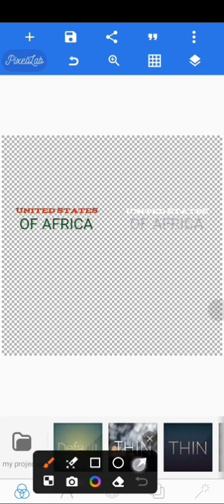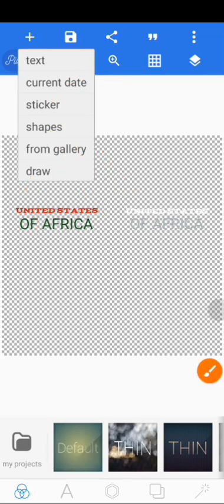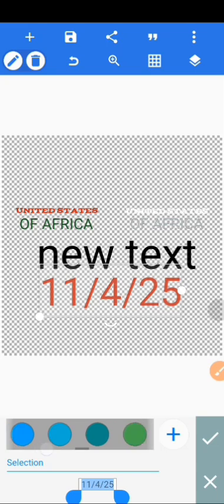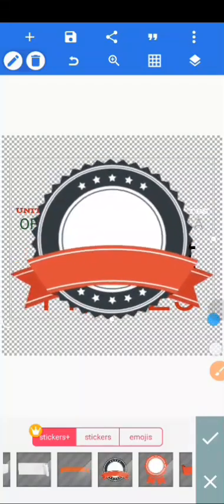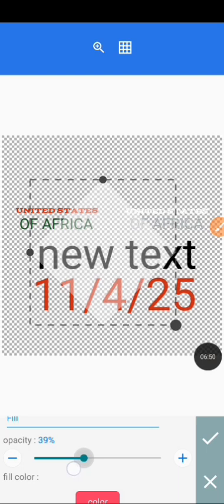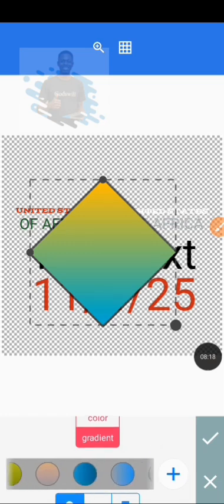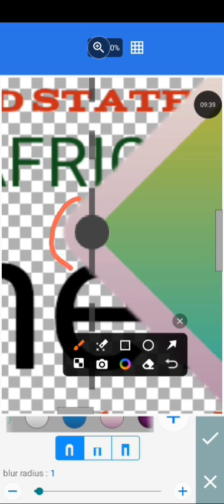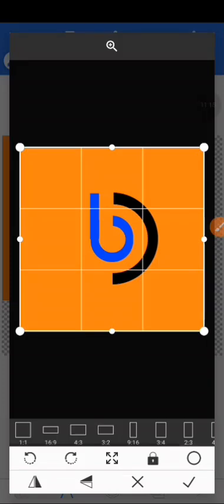Pixel lab beginners guide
here you learn basic graphic design tool (Pixel Lab )